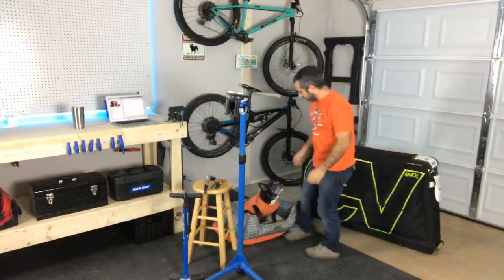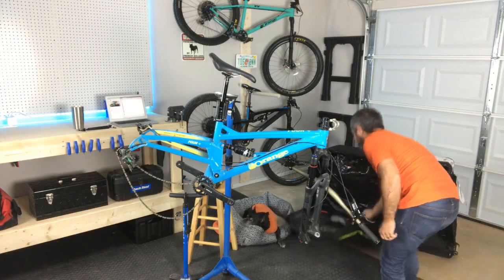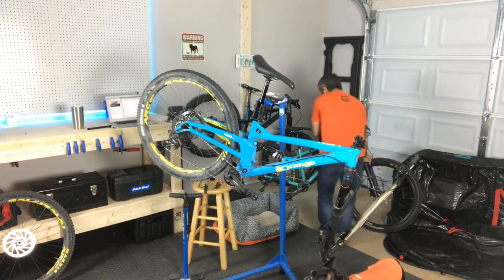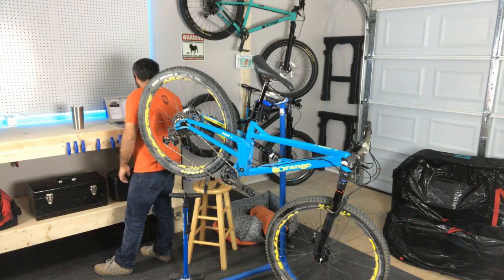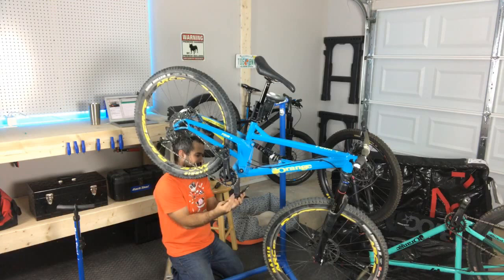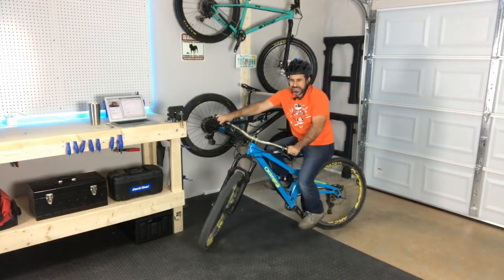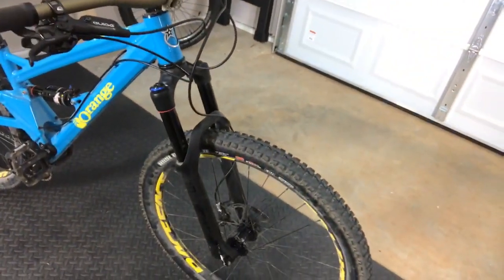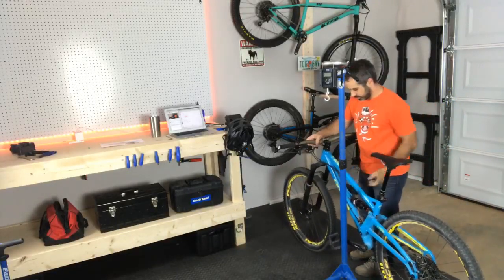Live From the Shop - Orange Four Assembly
This will hopefully be the first successful livestream from my channel! Tonight we'll be assembling an Orange Four, which Orange sent me to try out. We'll be live at 7:00PM tonight Eastern Time.